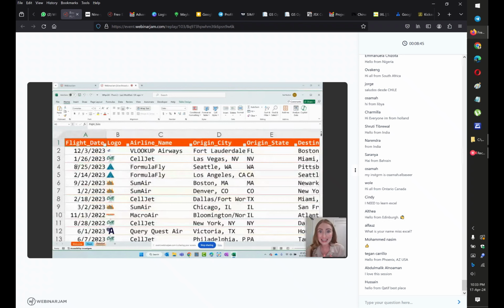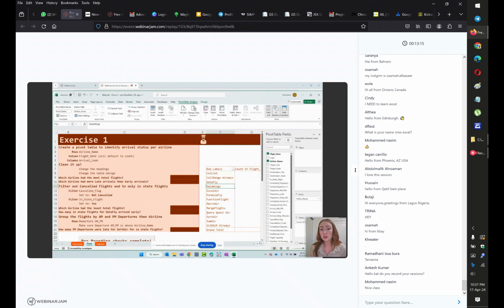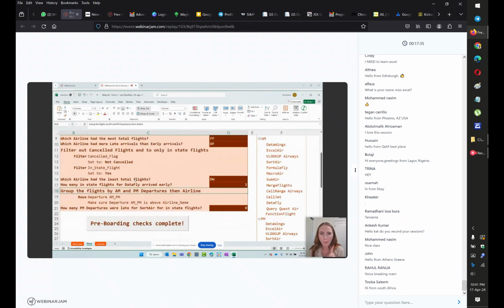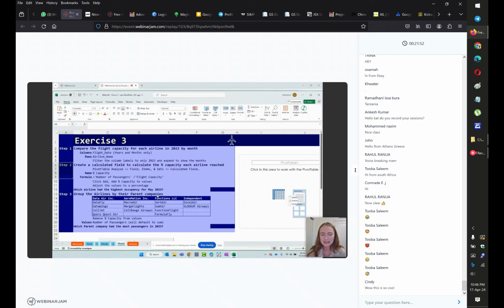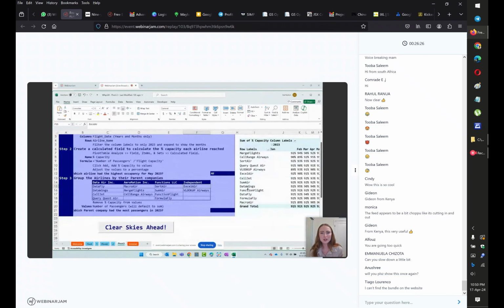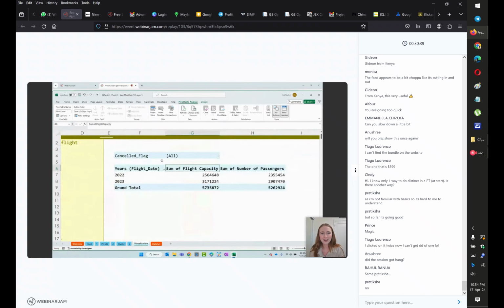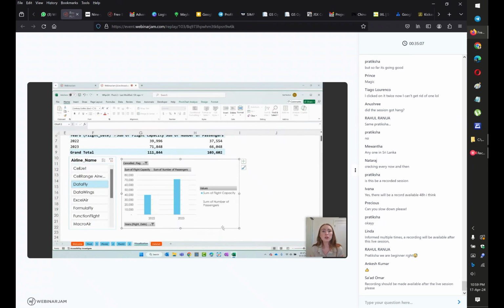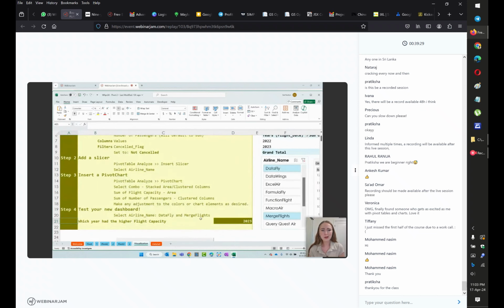pivot miss excel